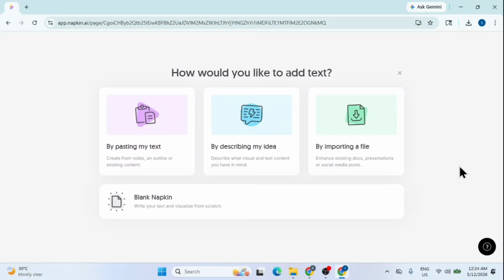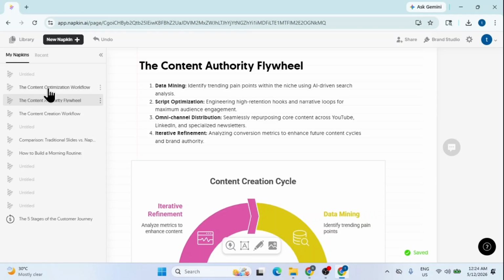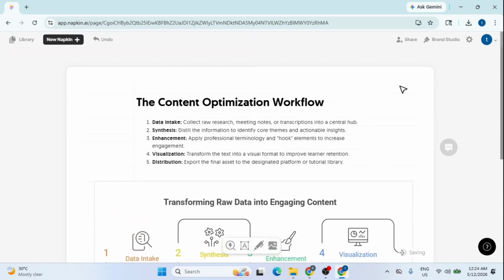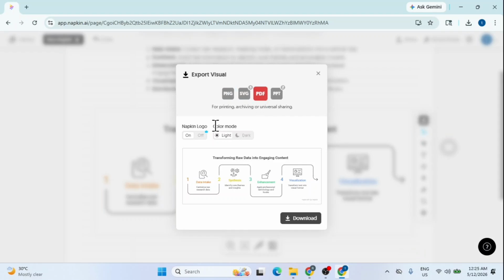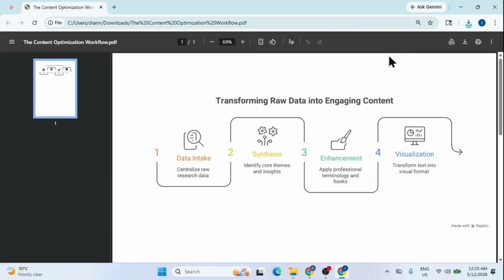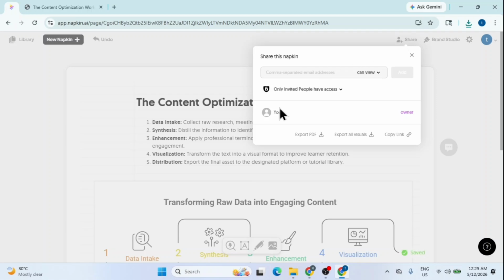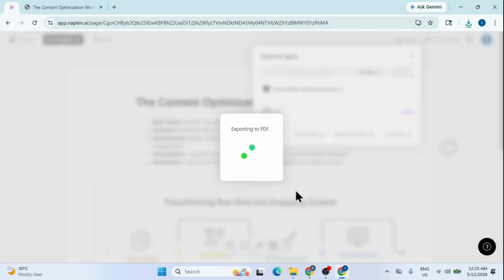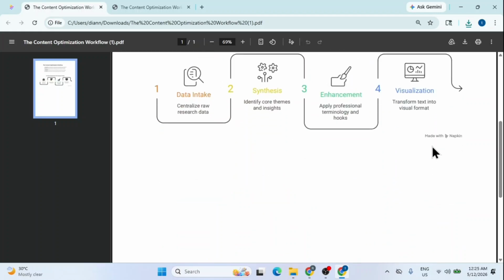How to Export Napkin AI Visual as PDF - Quick Tutorial